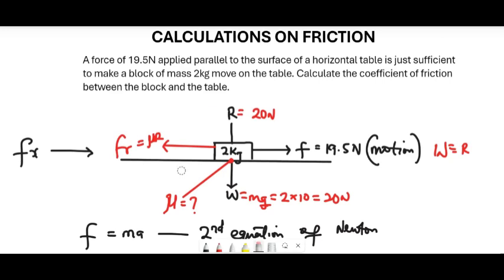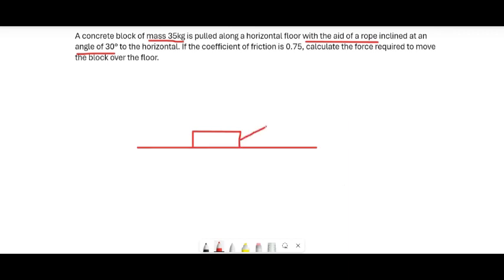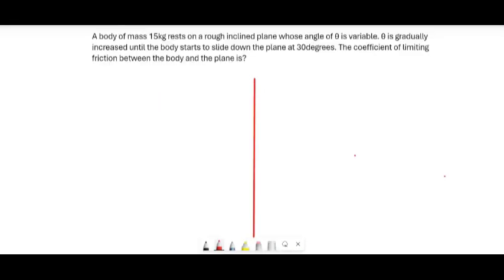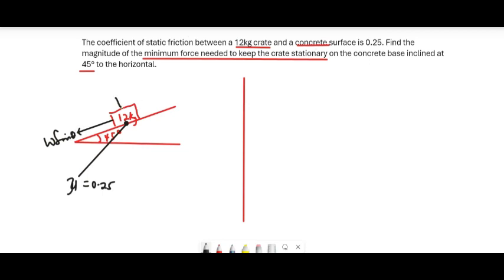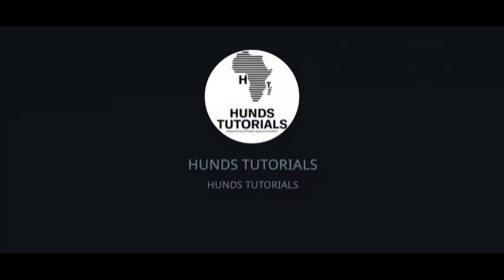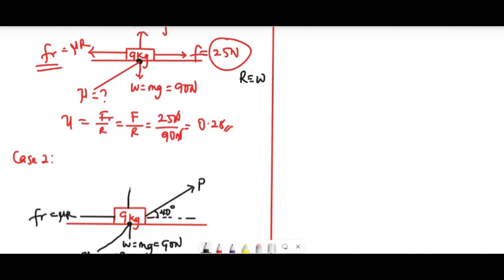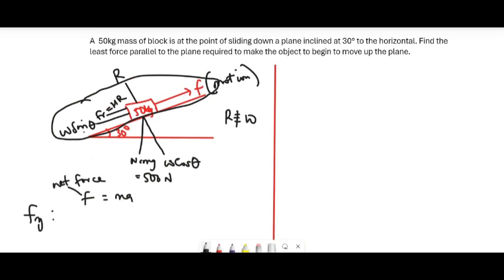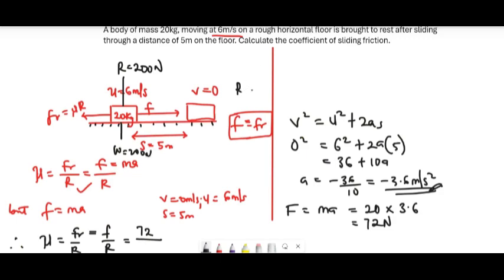SOLUTION TO FRICTION PROBLEMS